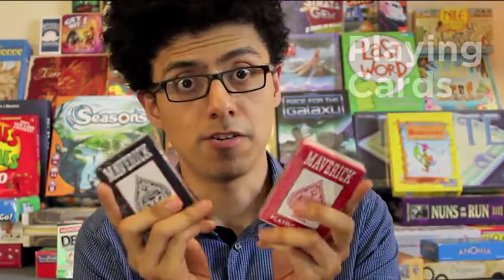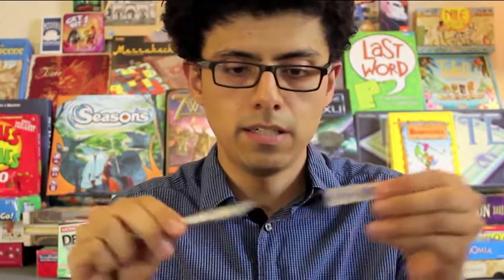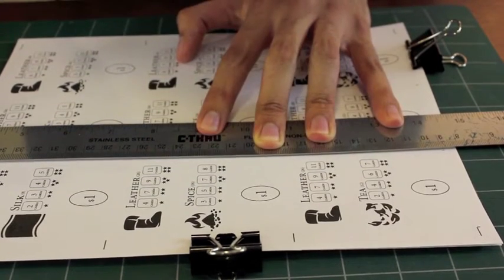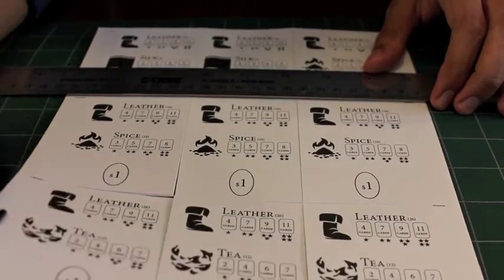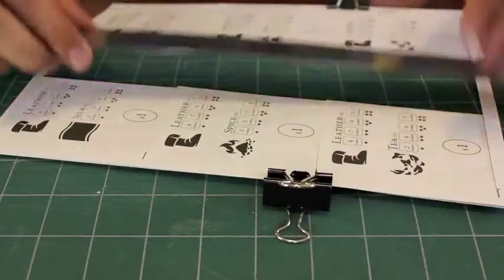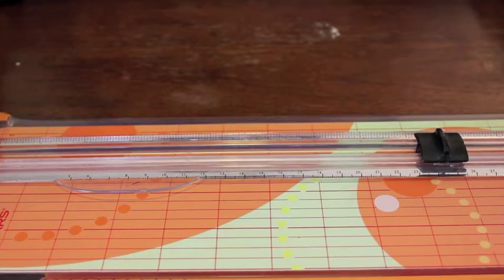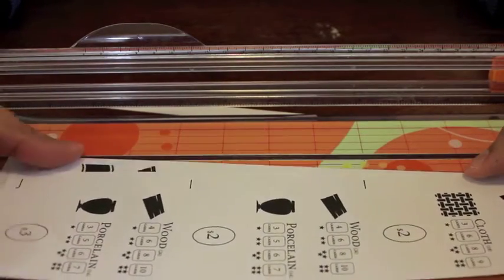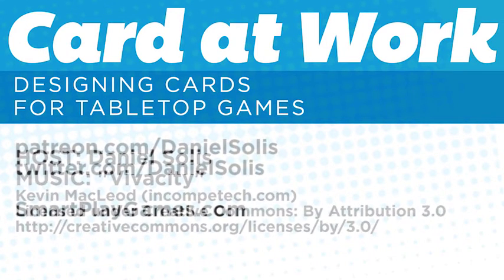Card at Work: 2 - Prototyping Card Games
This episode covers the tools and technique for physically prototyping a card game, including how to not cut off your finger! Also trying to add a little more levity with some on-screen asides. I hope you dig!